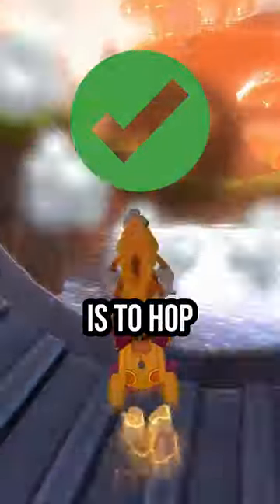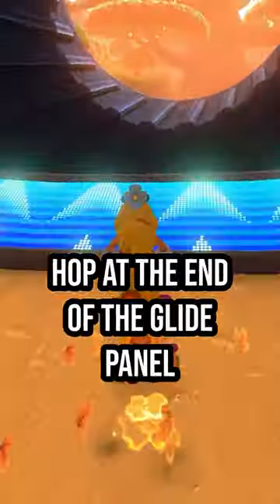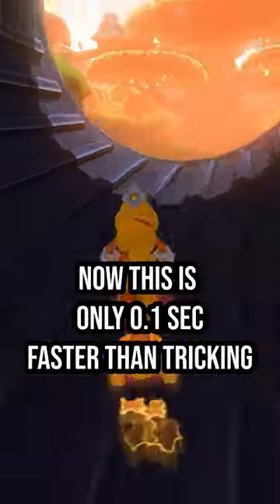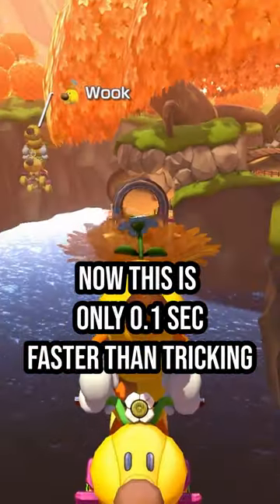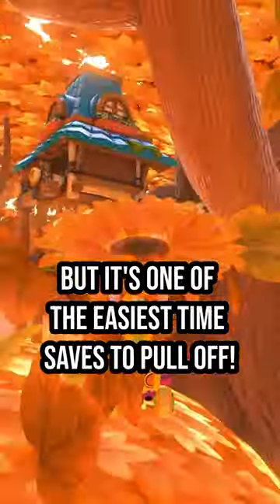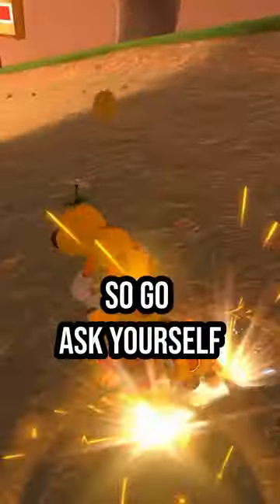STOP Tricking Off Cannon Gliders! | Mario Kart 8 Deluxe